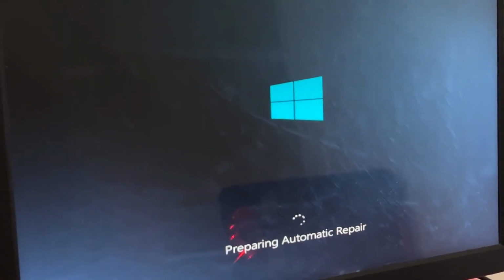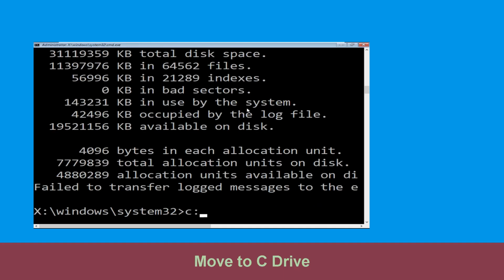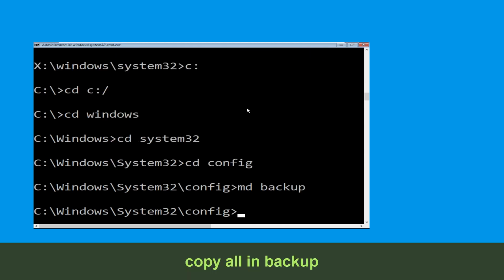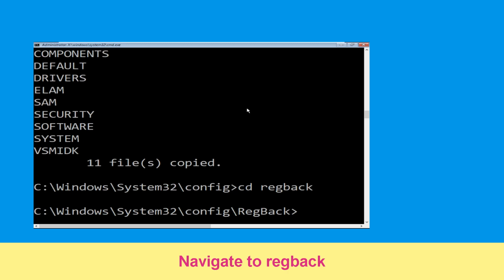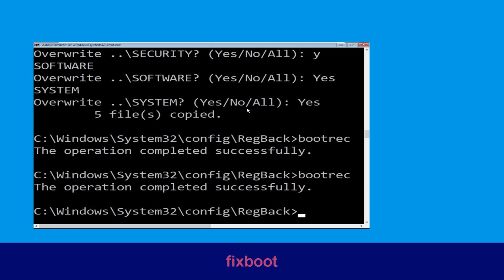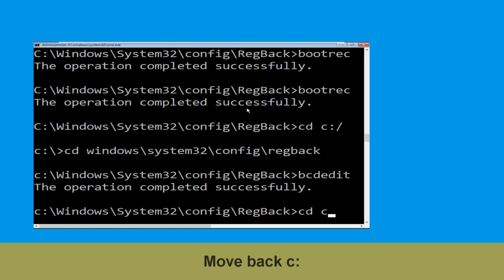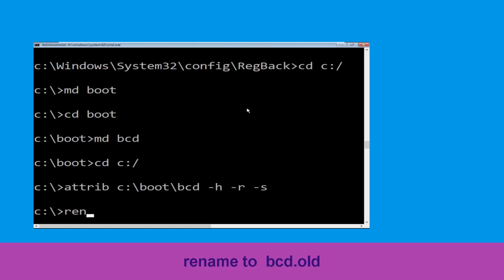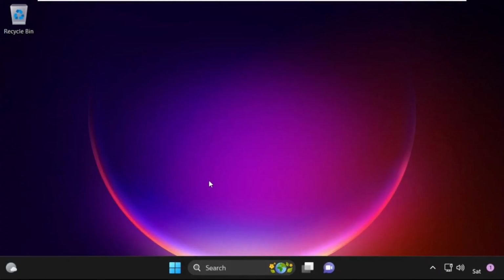How to Fix 0x00000001 Blue Screen Error Code Windows 10